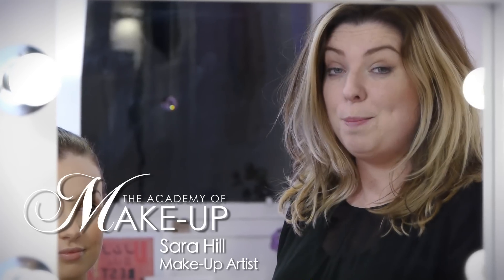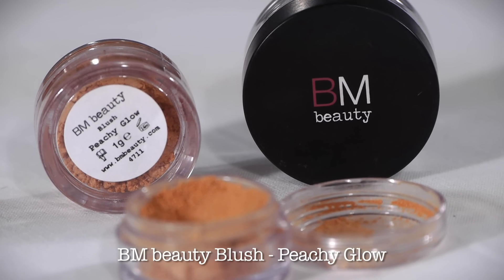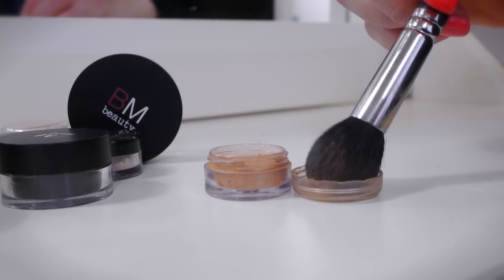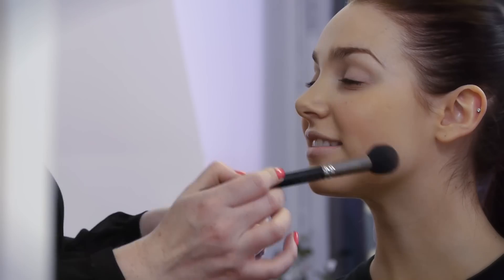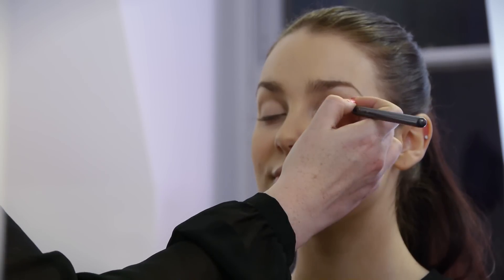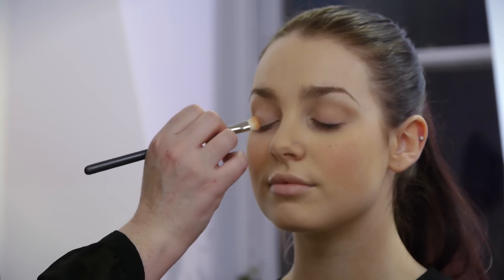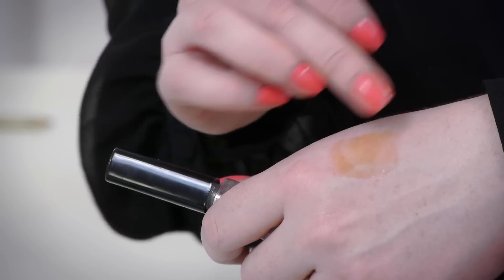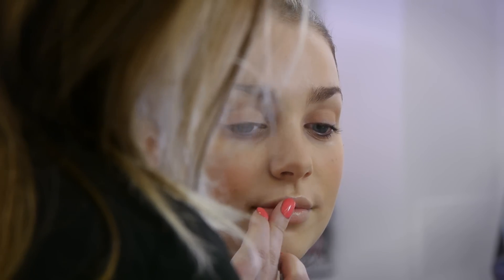BM Beauty Mineral Blusher Tutorial